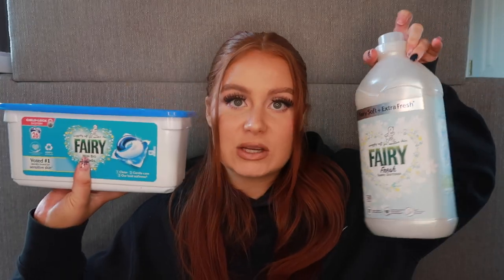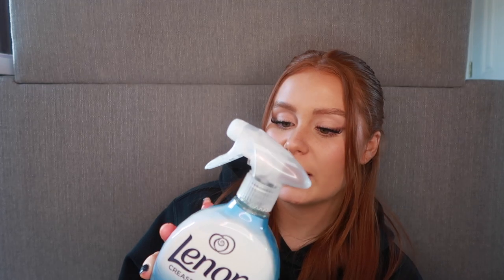NEW YEARS B&M CLEANING HAUL | Full Restock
Here's a New Year's B&M cleaning haul for you! I don't know about anyone else but the Christmas and New Year's festive period has cleared me of all of my cleaning products and I needed a full restock of EVERYTHING! I know this might not be to everyones cup of tea but as a 38 week pregnant woman who's newest addiction is cleaning and cleaning hauls, I low key filmed this for myself hehe

Enjoy! x